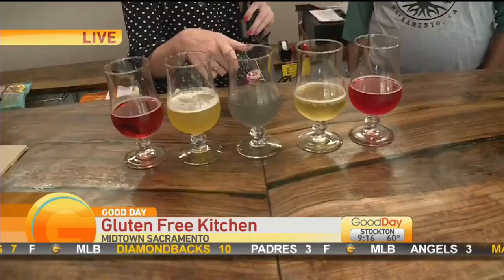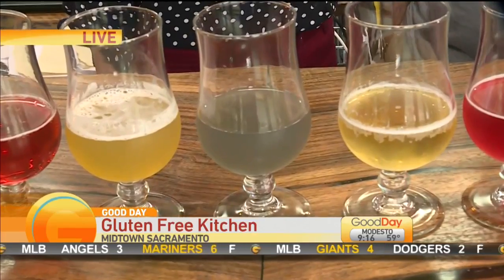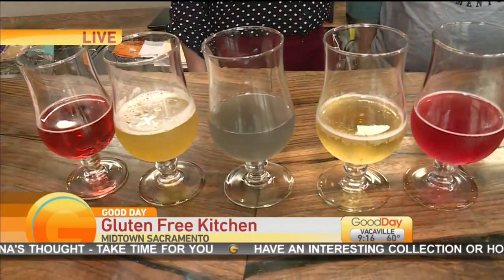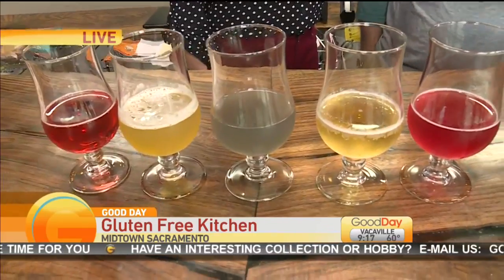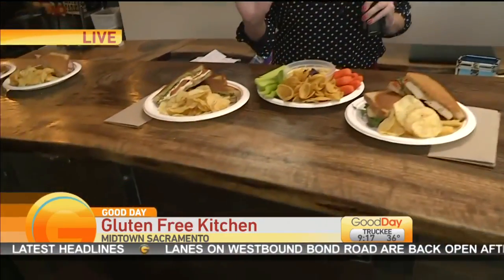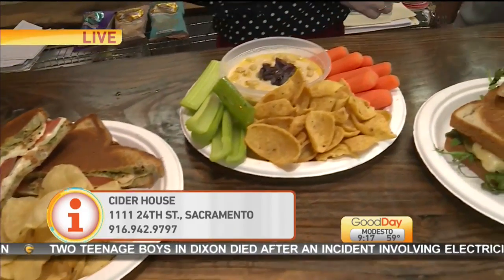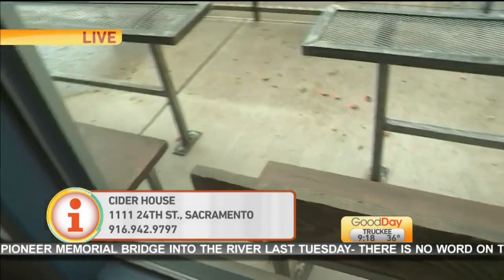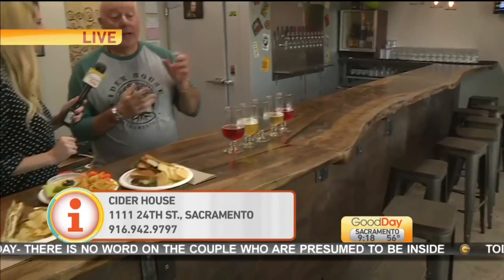Cider House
Cambi Brown is live working on eating healthy at the new gluten-free Cider House in downtown Sacramento on 24th street and she is learning about all the different ciders they have to offer.